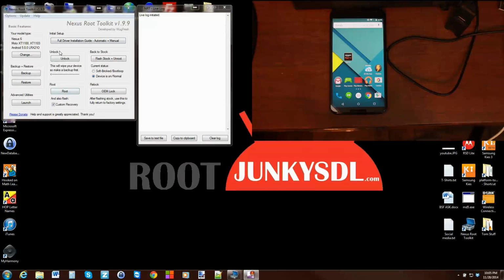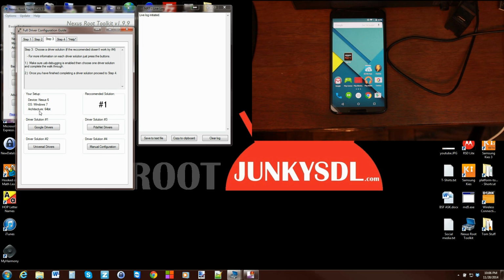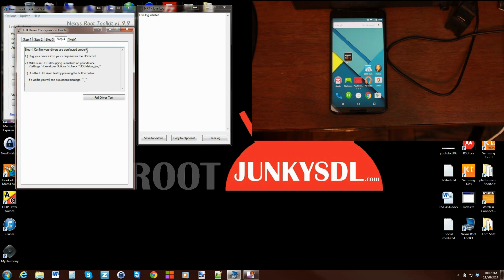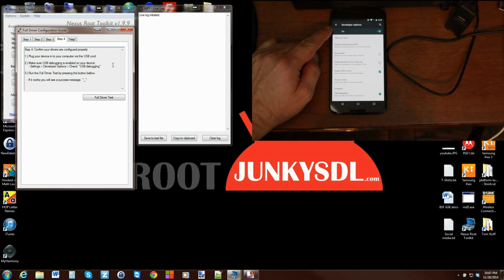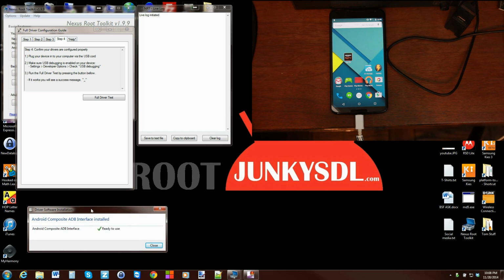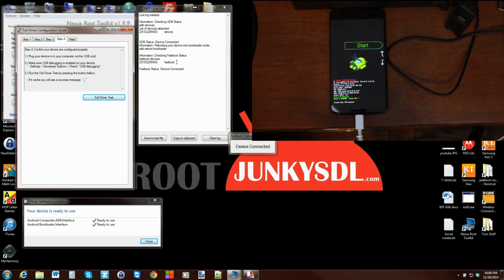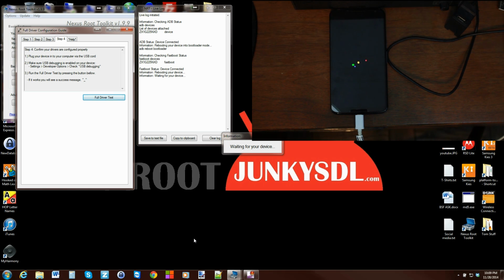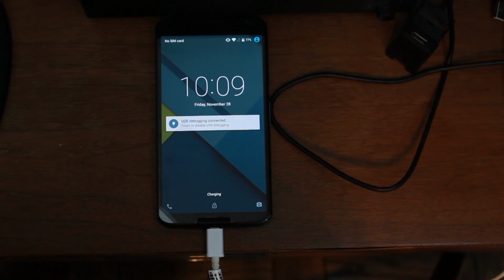Nexus Root Tool Kit Driver Install on the Nexus 6